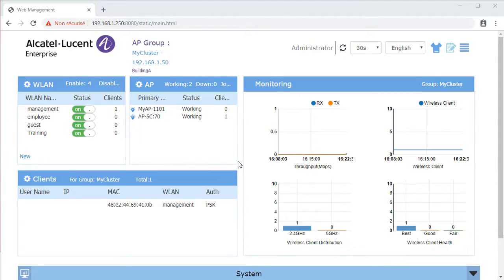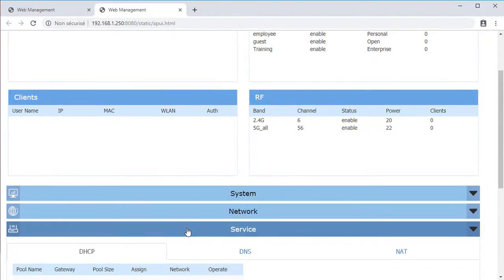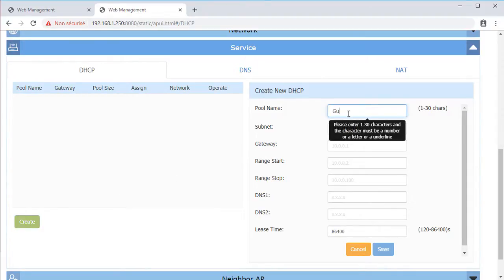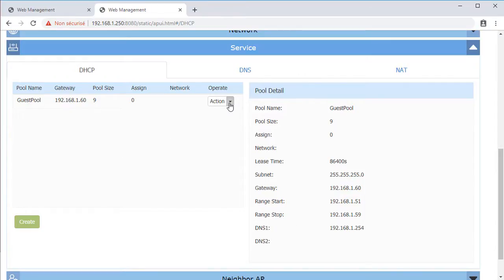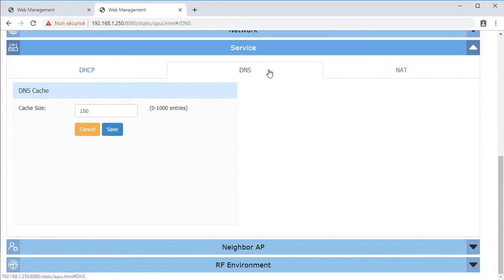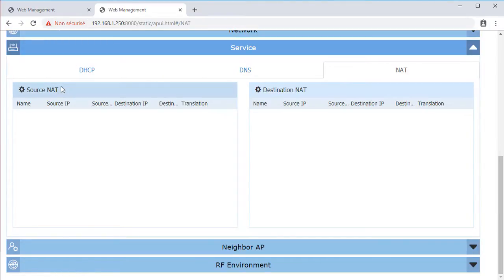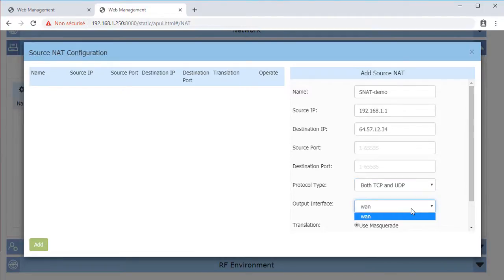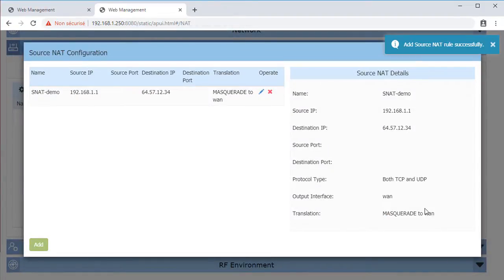Stellar Express - DHCP DNS NAT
Learn about the Stellar APs build-in services DHCP, DNS and NAT